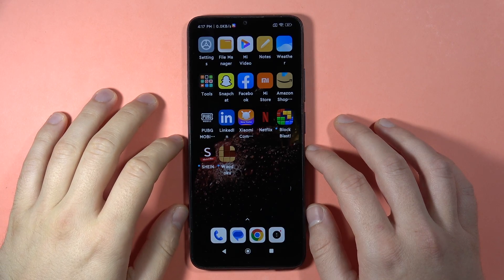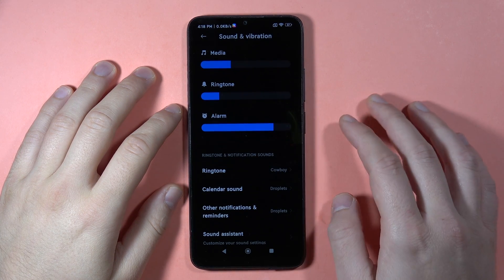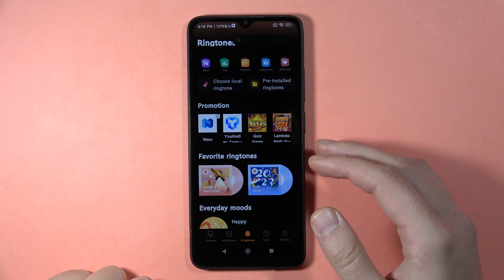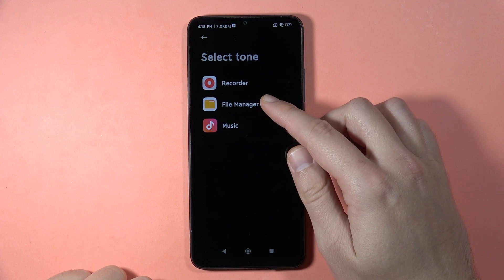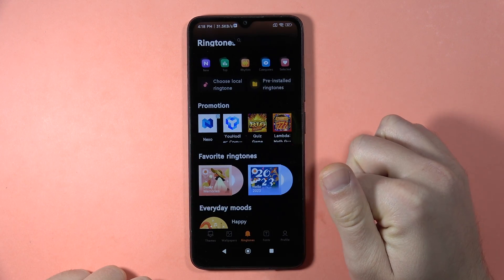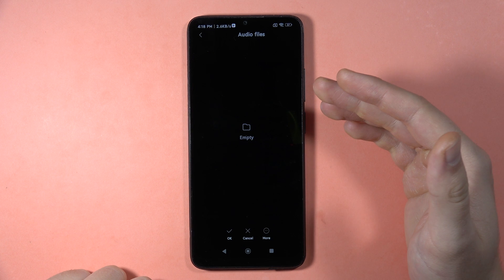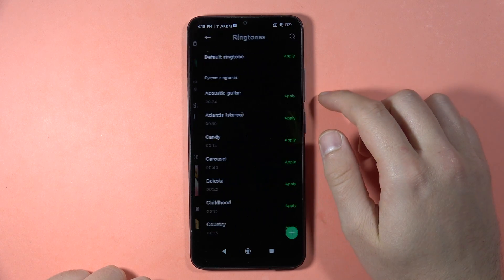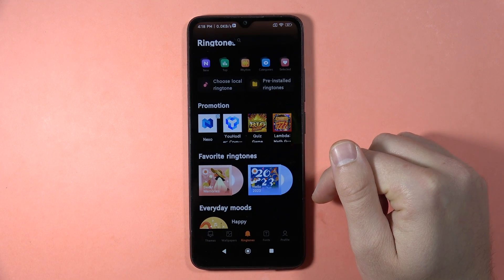Redmi 13C: Change Ringtone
Easily change your Redmi 13C's ringtone, whether it's the default tones or a custom sound recorded with the sound recorder, with this video guide. Follow the simple steps to customize your device's ringtone and add a personal touch to your incoming call alerts.